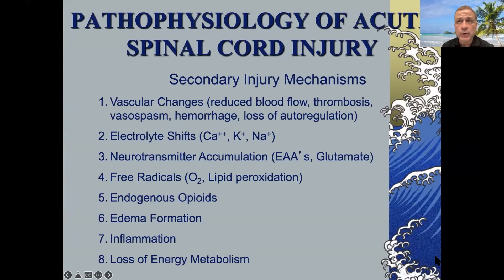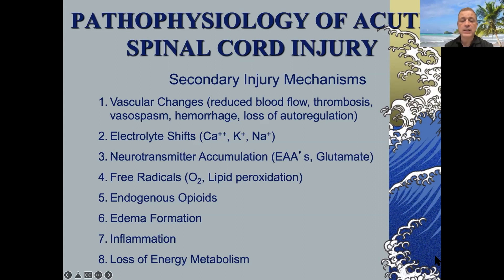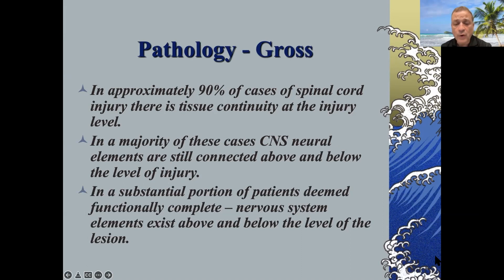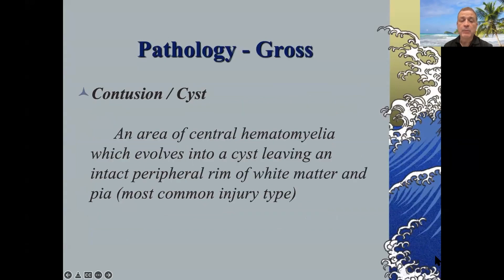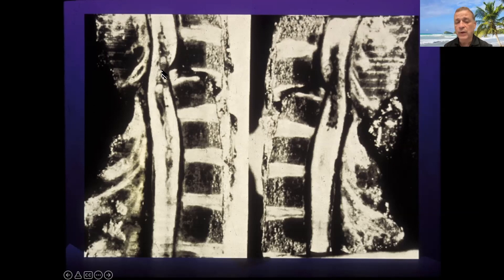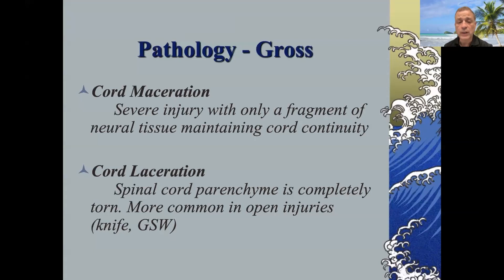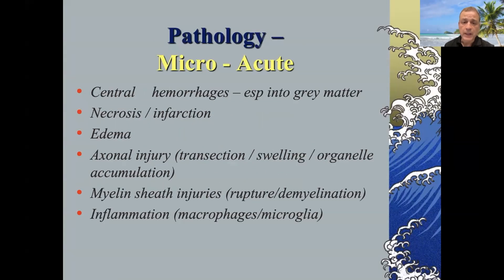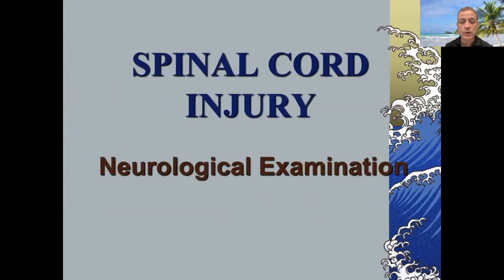Pathology of Spinal Cord Injury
Join Dr. Allan Levi, MD, Ph.D. from the Department of Neurological Surgery, the University of Miami to learn about the pathology of spinal cord injury.

About Us

Future Neurosurgeons are training today! to register for live courses